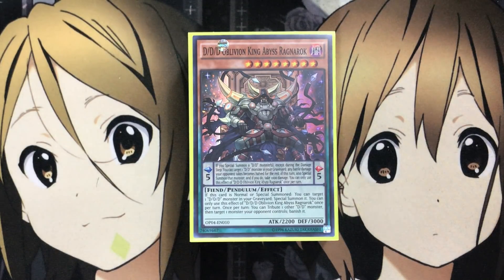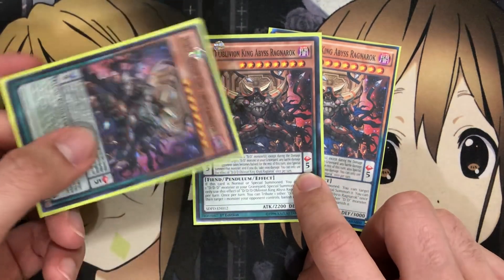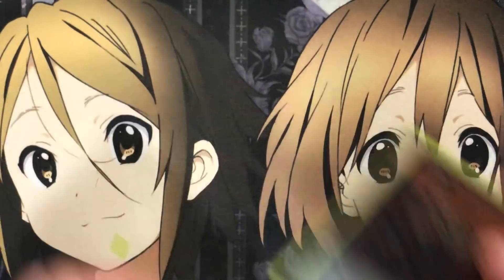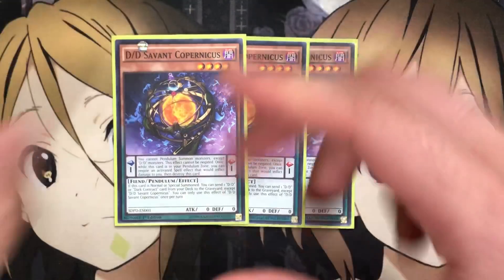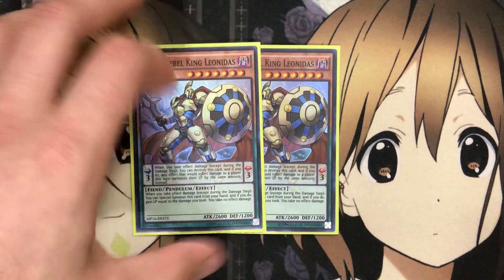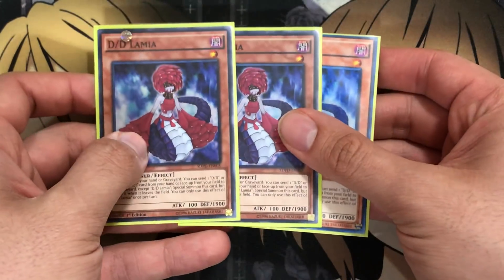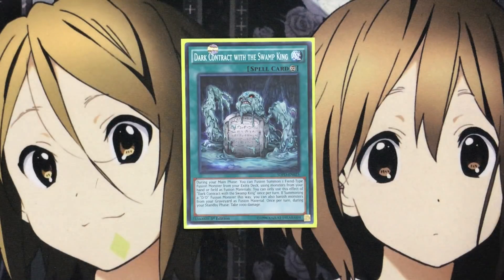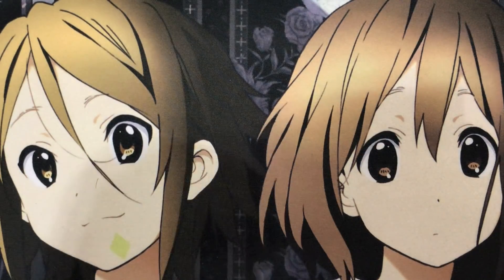My D/D/D Yugioh Deck Profile for April 2018